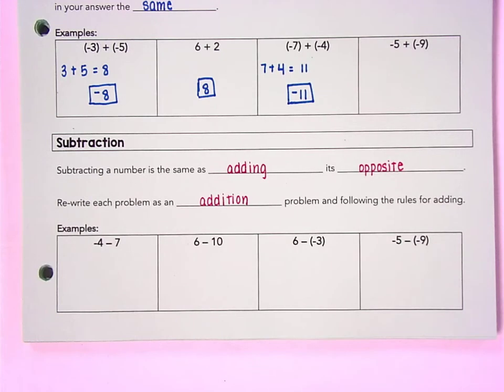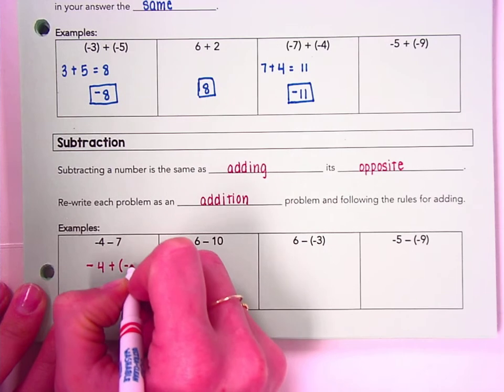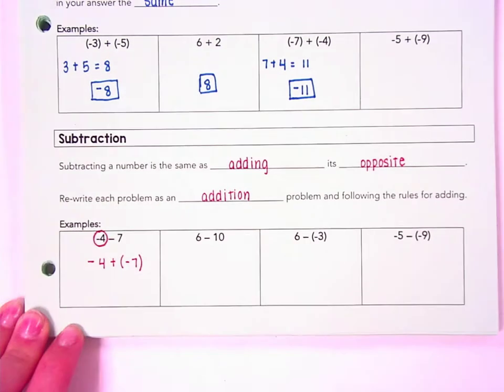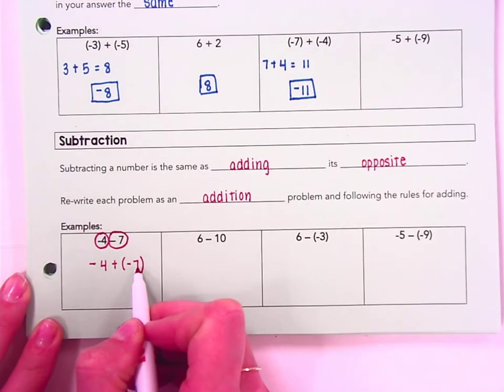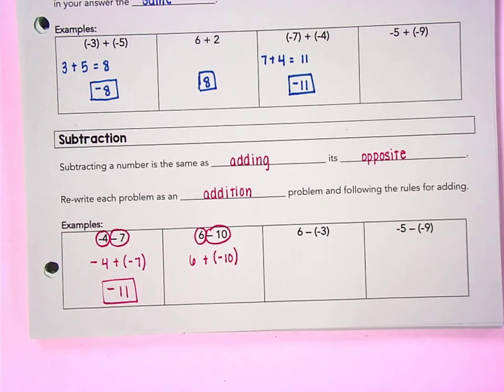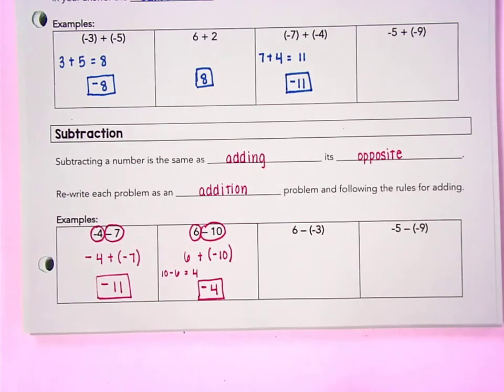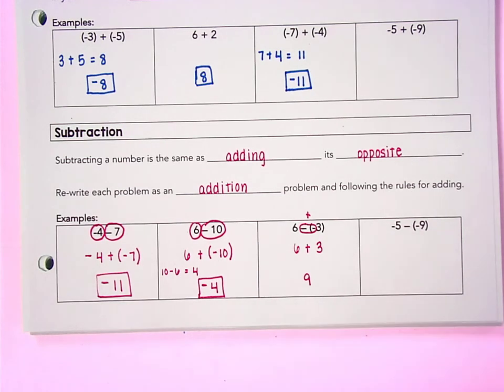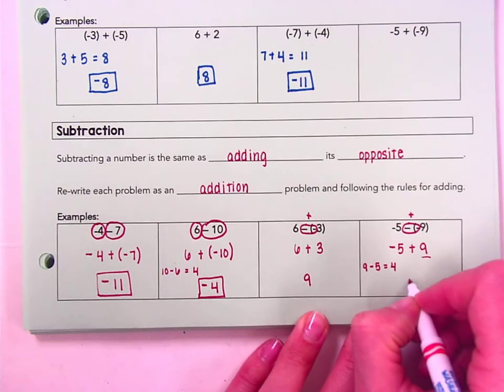Subtracting Rational Numbers Procedural Rules Video